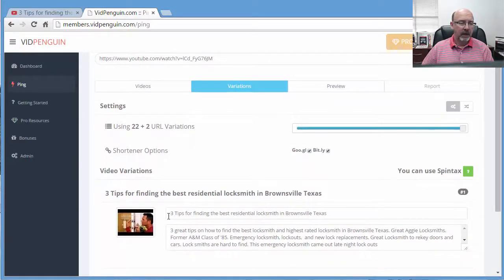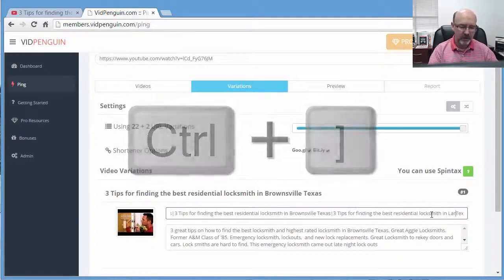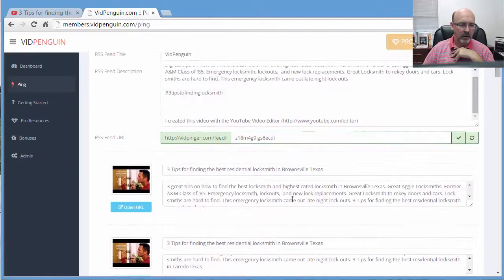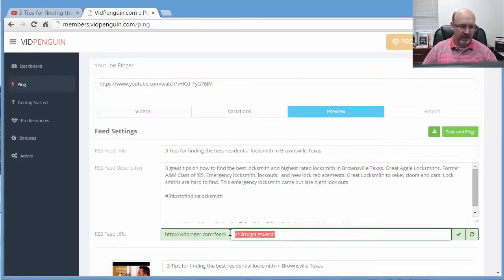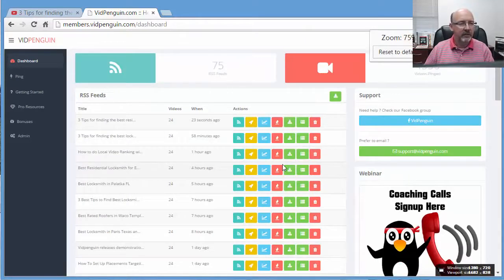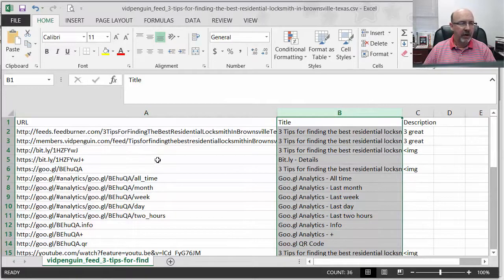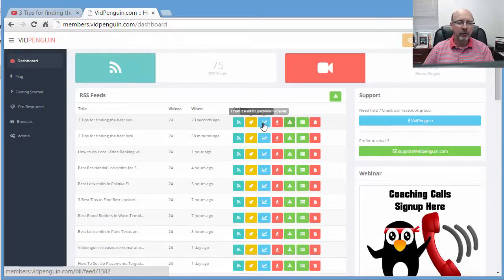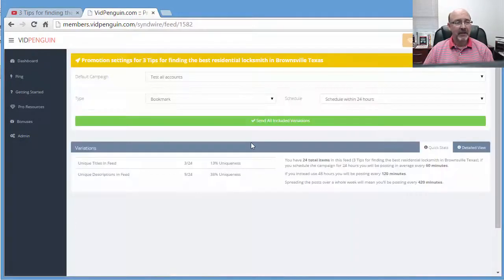VidPenguin Bonuses | VidPenguin Review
VidPenguin,
VidPenguin Bonuses,
VidPenguin Review,
VidPenguin Reviews,